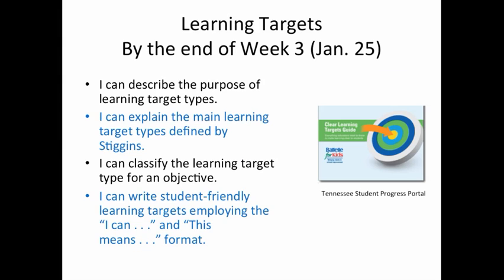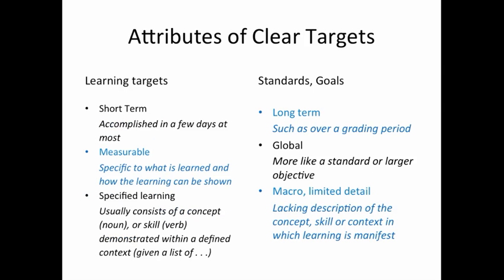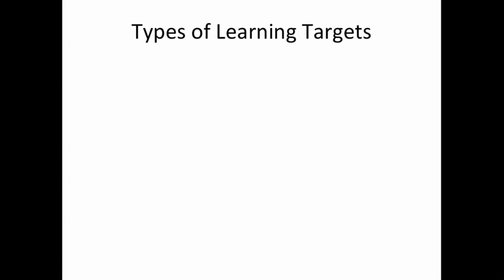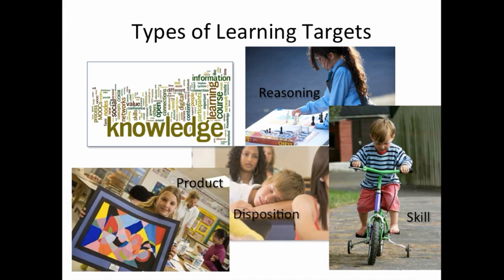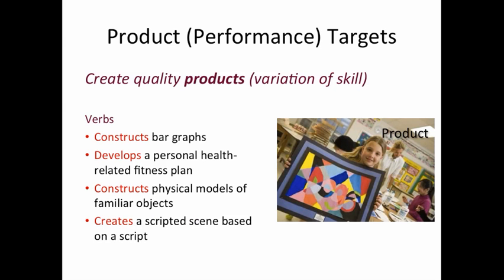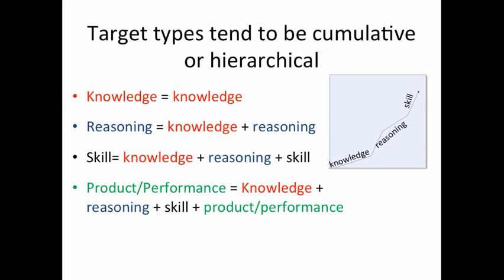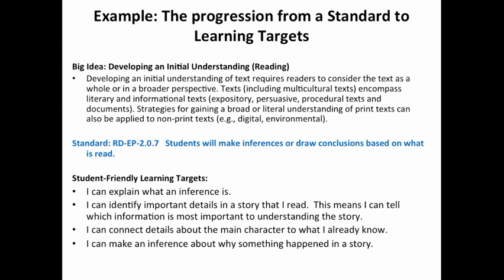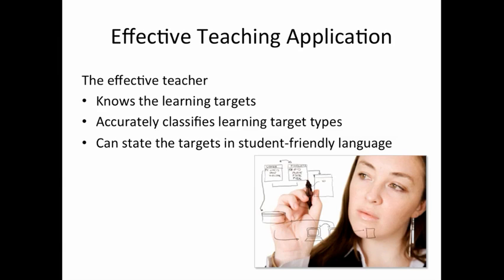IP&T 213 Week 3 Learning Targets.mp4